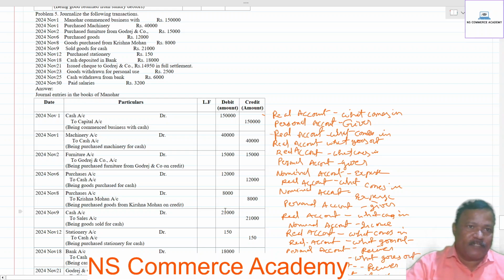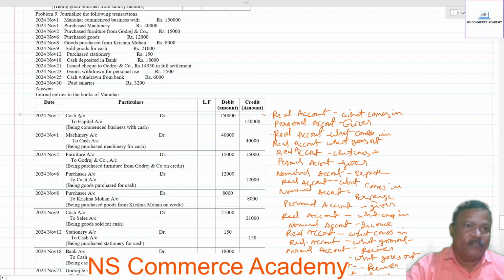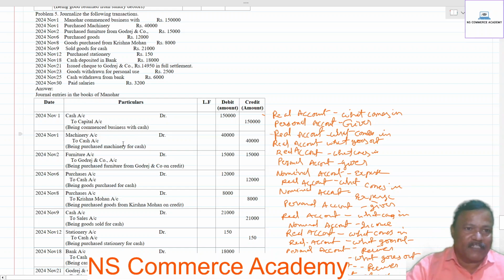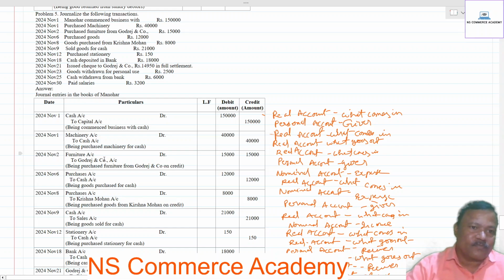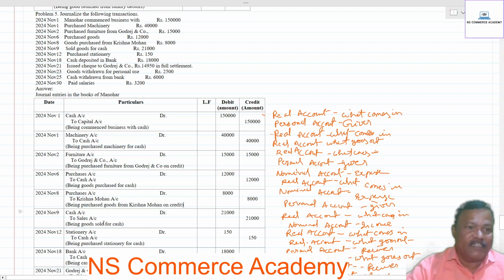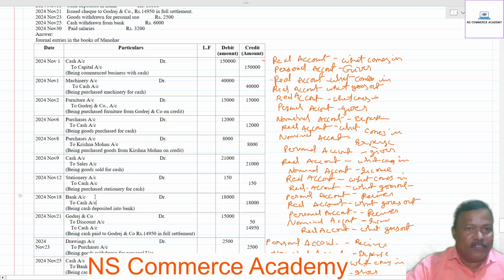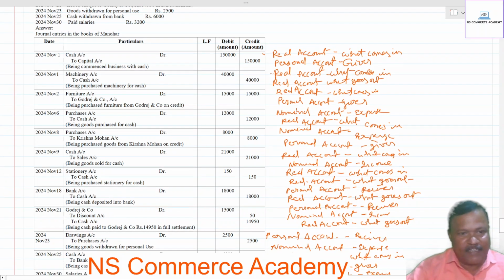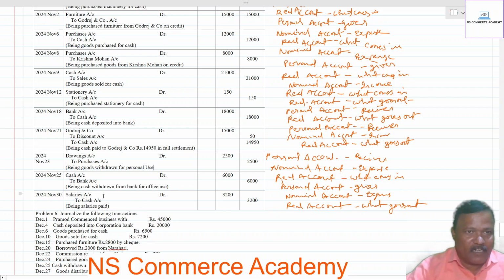JOURNAL ENTRIES PROBLEM 5 - FA-1 1ST SEMESTER - B.COM ALL STREAMS - OU